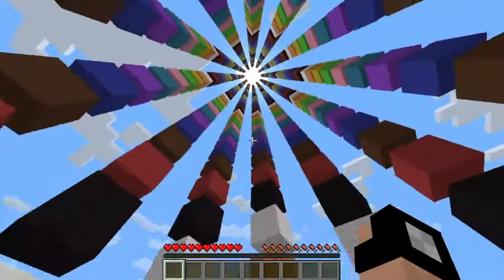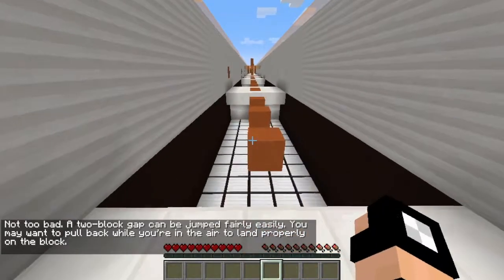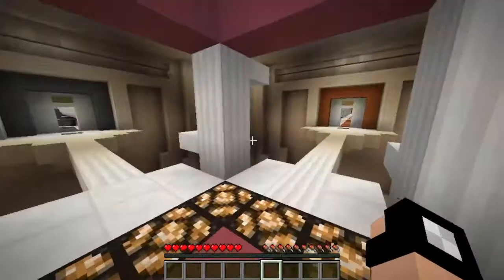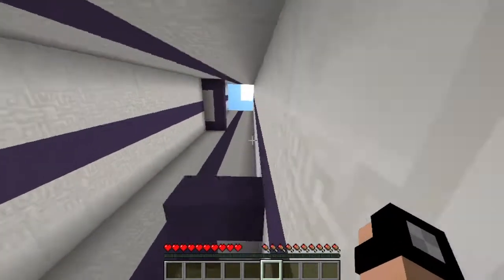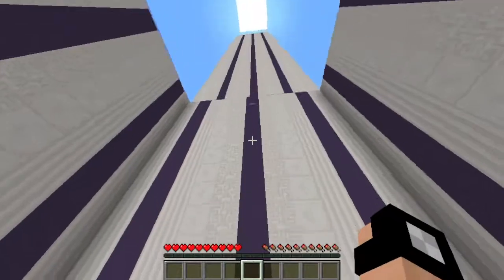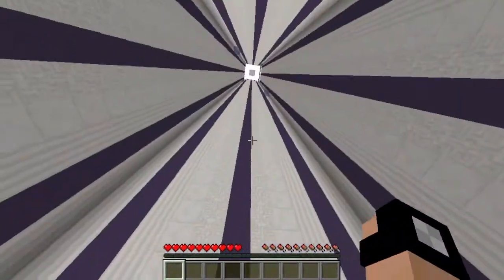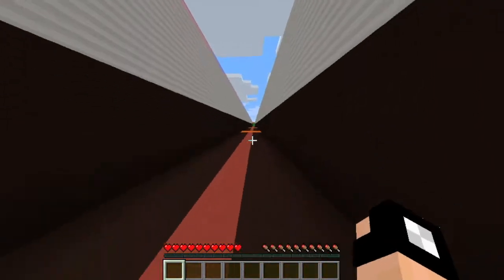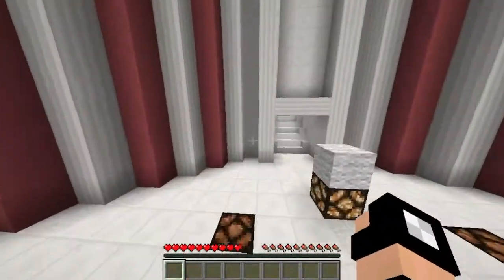Minecraft : Diversity 2 - Ep. 1 "RAGE AT PARKOUR" (Parkour)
Minecraft Diversity 2

This is an episode of MC Diversity 2! This is an adventure map, which is mixed with different types of… things. There is puzzle, survival, parkour, and etc. Hope you enjoy!